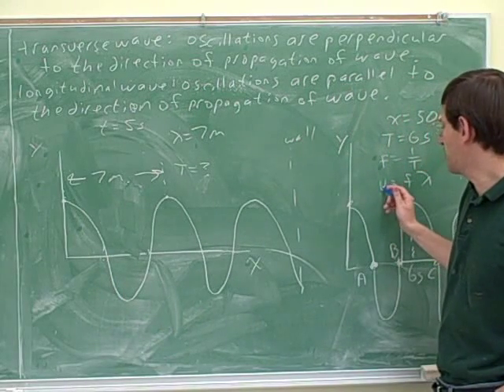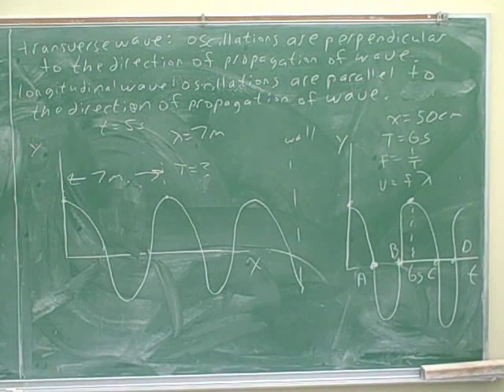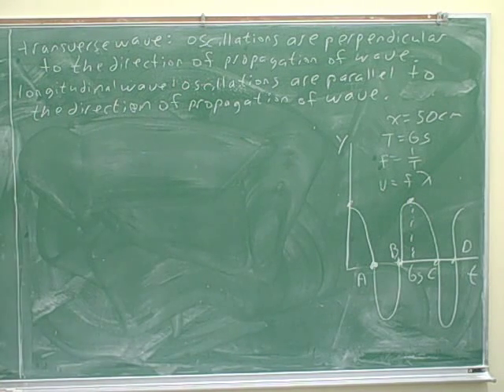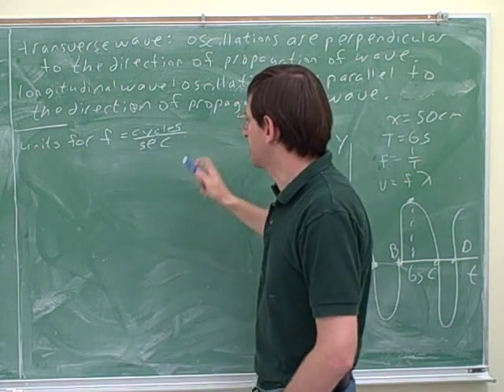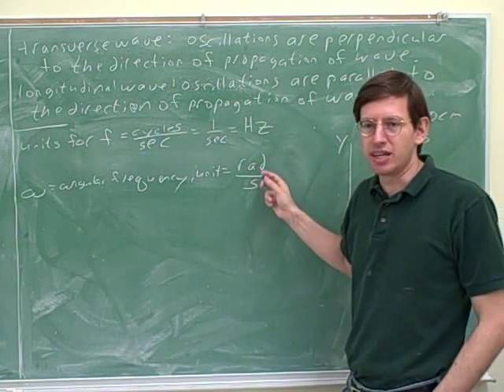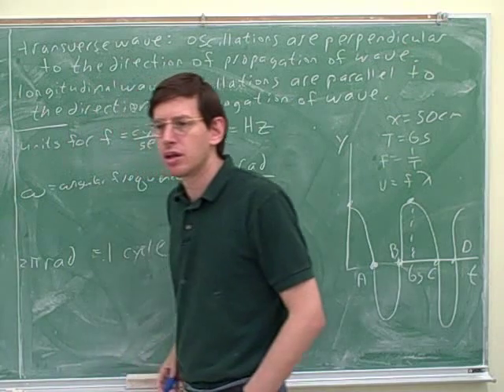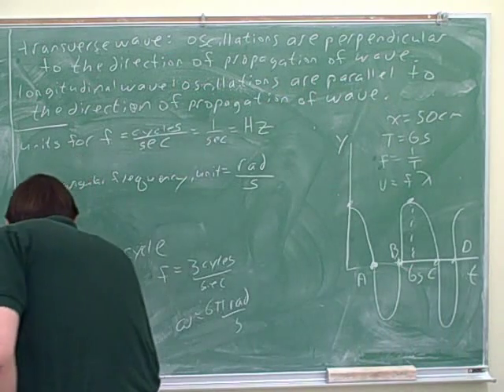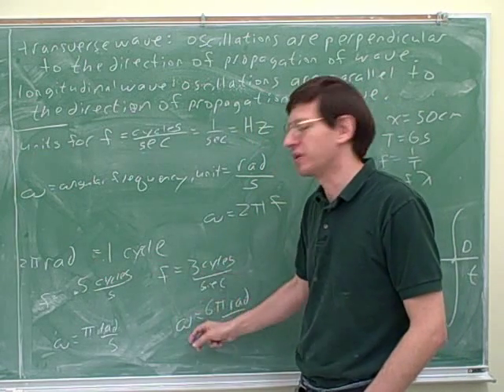Physics: Wave motion (3)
Physics: Transverse vs. longitudinal waves. Wave graphs. Velocity (v) versus frequency (f); frequency (f) versus angular frequency (ω)

(1) Transverse versus longitudinal waves
(2) Wave graphs
(3) Velocity (v) versus frequency (f); frequency (f) versus angular frequency (ω)